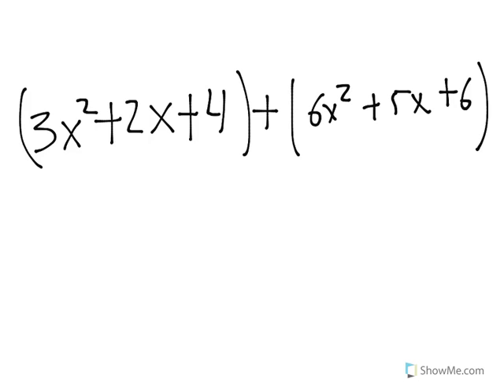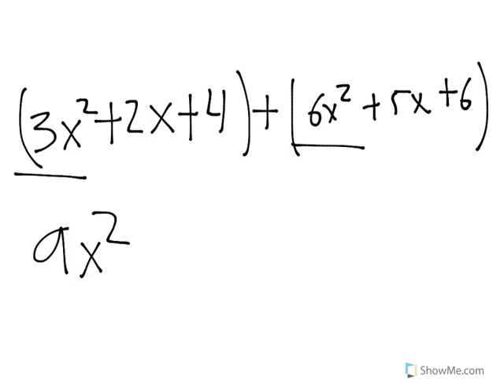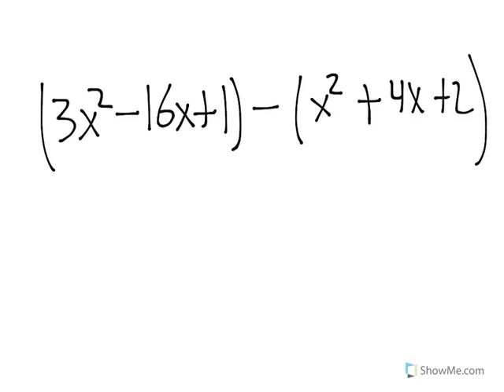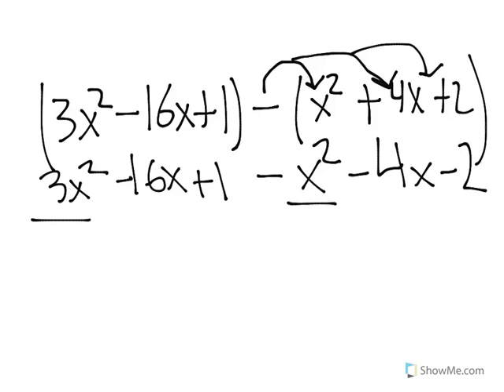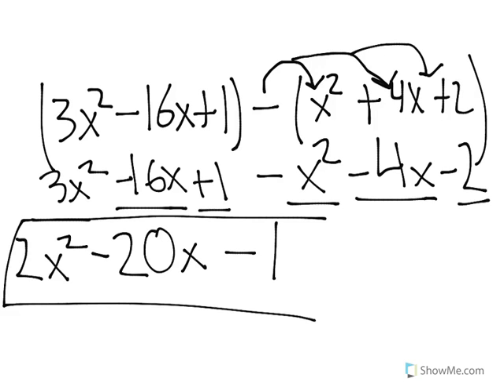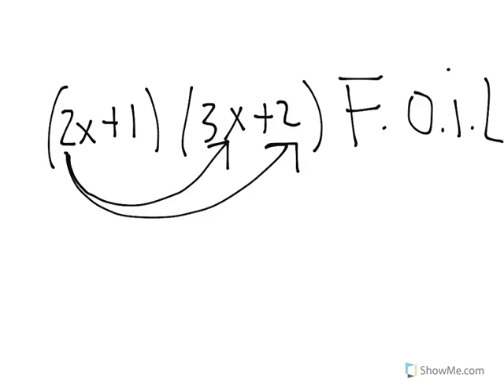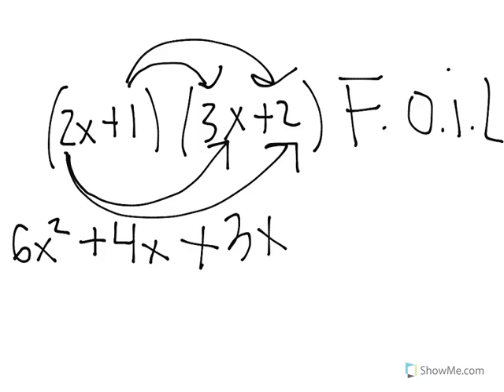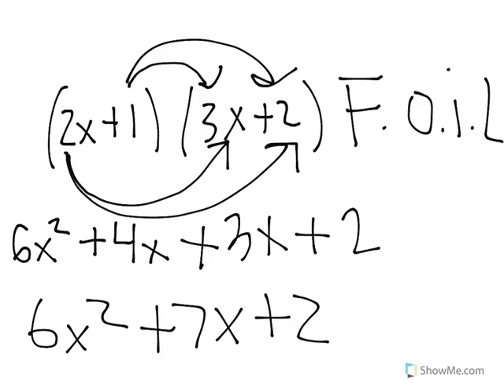Adding Subtracting and Multiplying Polynomials (Zac Affleck & Adam Larsen